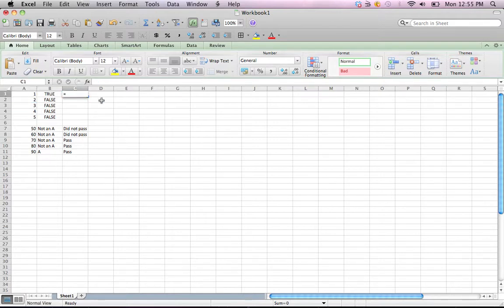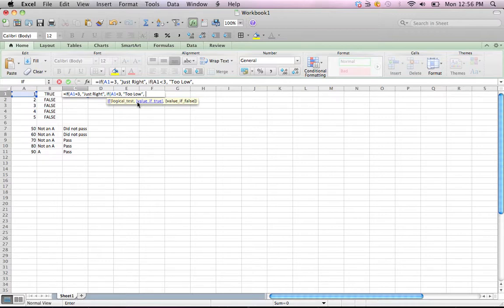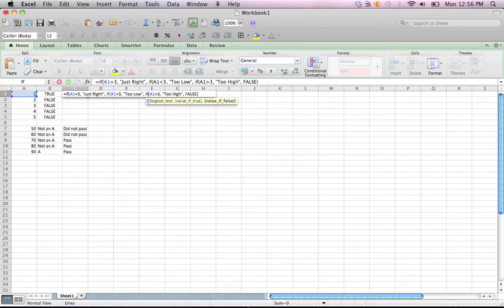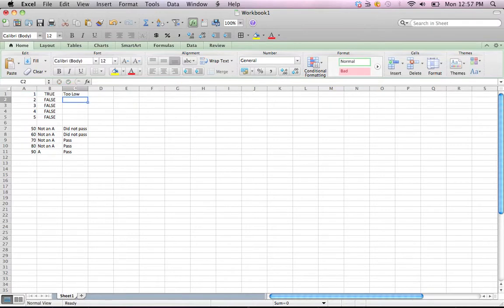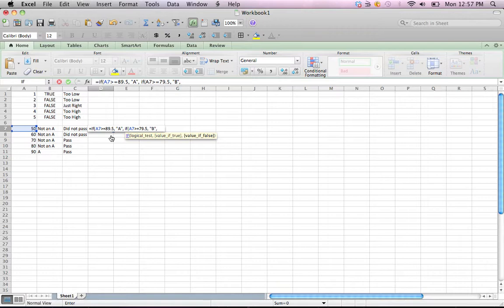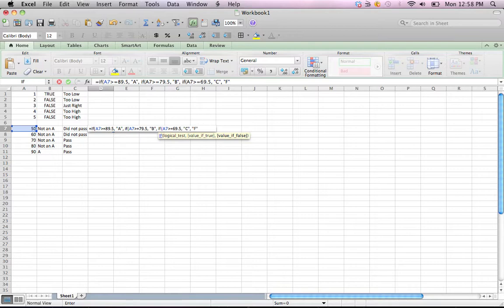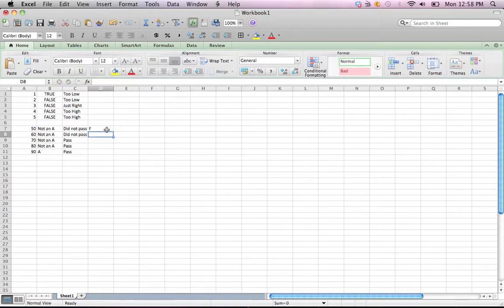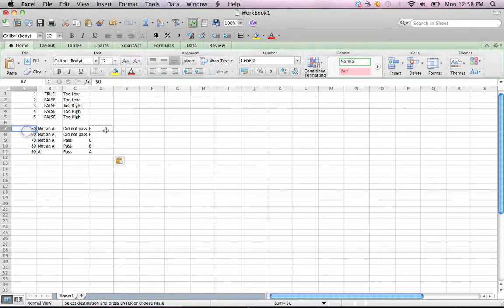Nested "IF" Statements in Excel.mov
In this tutorial I discuss the basics of nested "IF" statements in Microsoft Excel